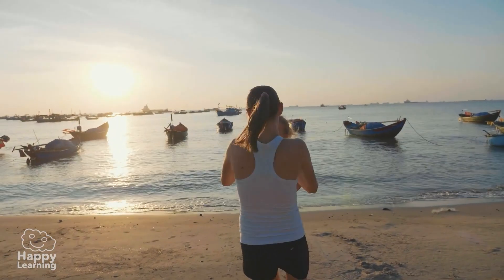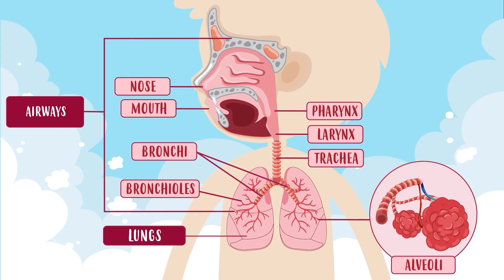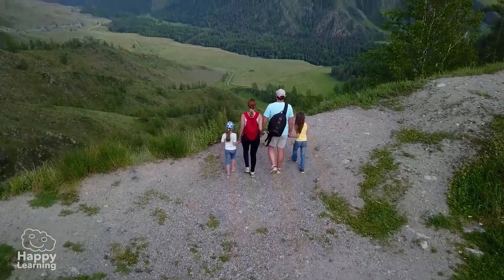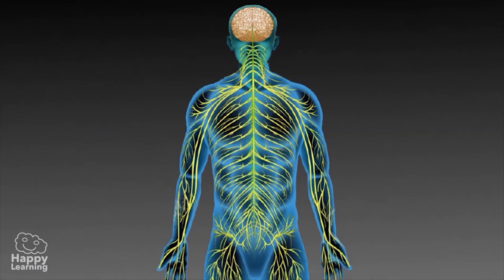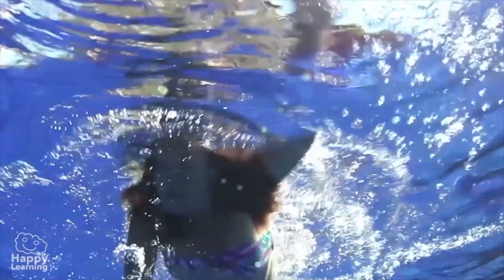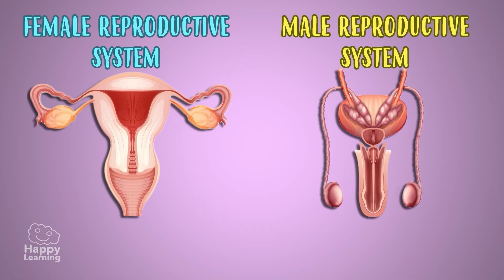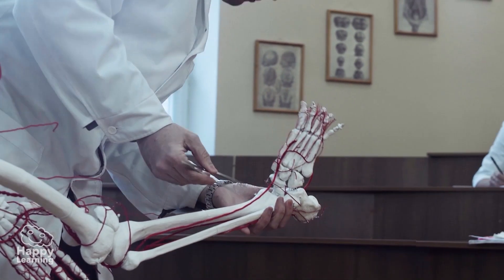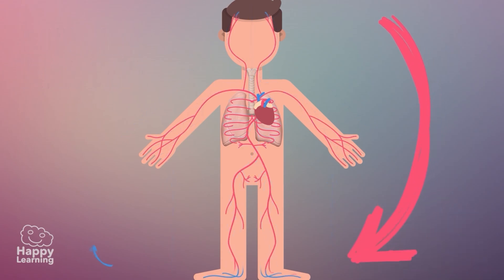🫁 THE RESPIRATORY SYSTEM and Other Human Body Functions | Educational Videos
💨🫁 Did you know your body never stops working? In this educational video for children, you’ll discover how the respiratory system and other vital body functions work. 🌍✨